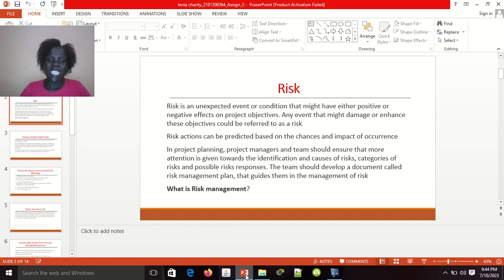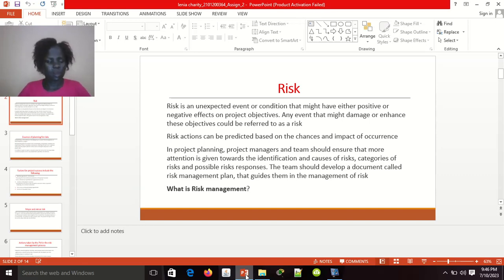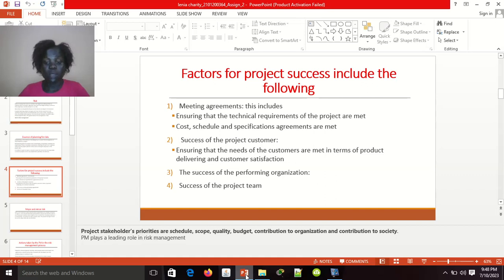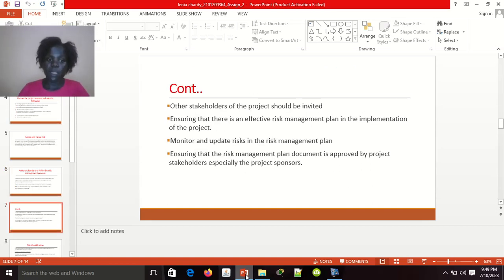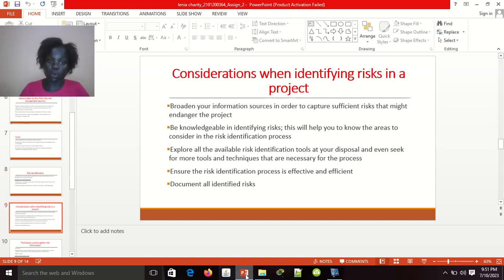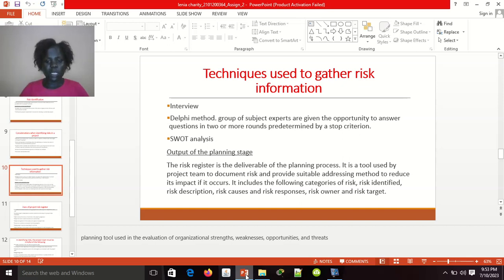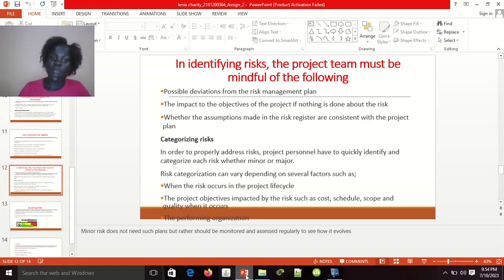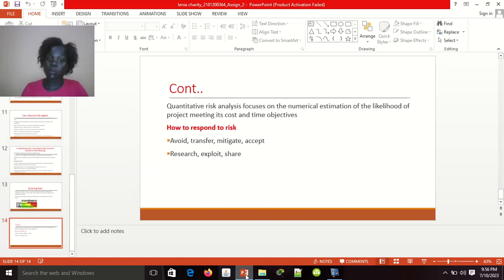student Lenia Charity 2101200364 Assign 2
Essence of risk identification in project risk management